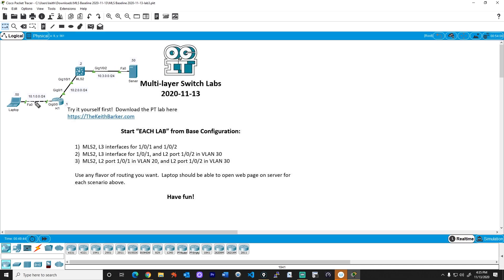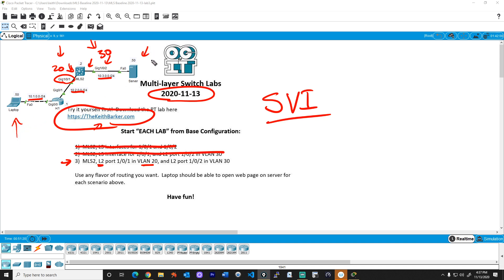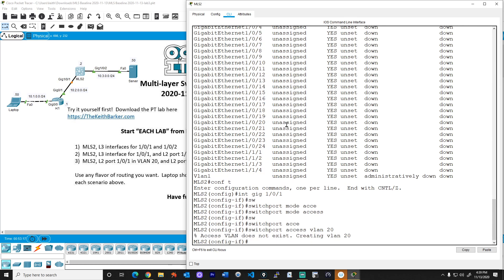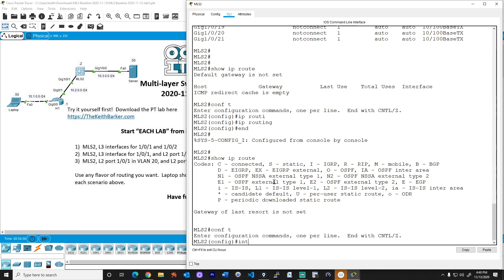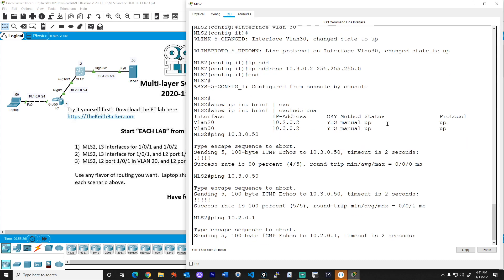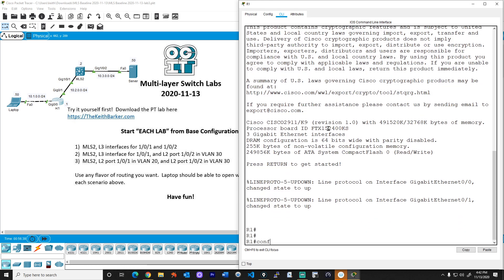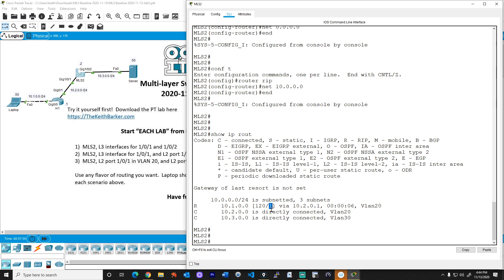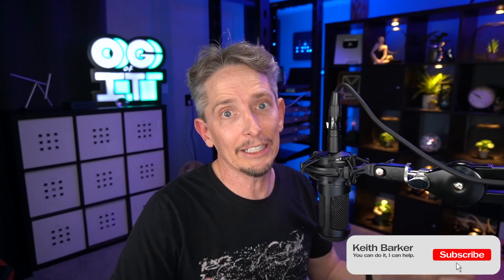Cisco Multi-layer Switch Lab 3 Walkthrough | Cisco CCNA 200-301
This is the third walk-through (of 3) for the free multi-layer switching and routing packet tracer lab date 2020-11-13 (link below to download)